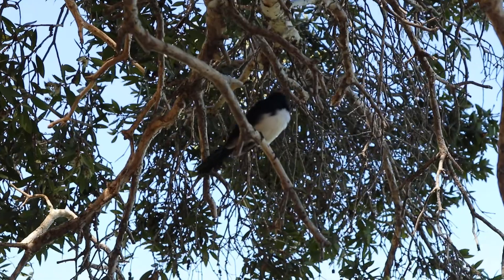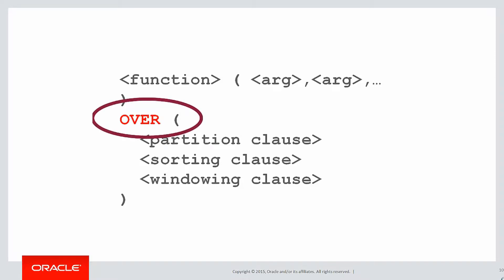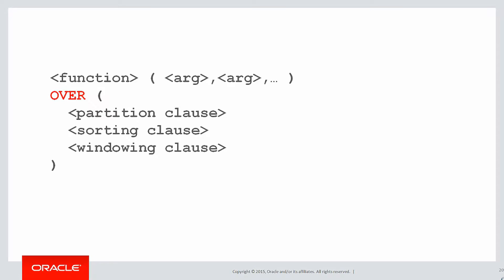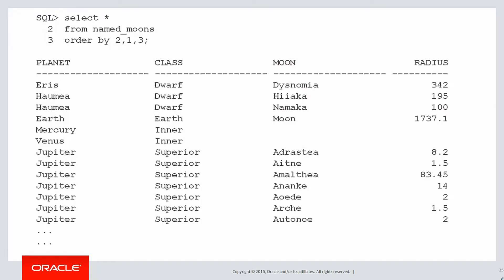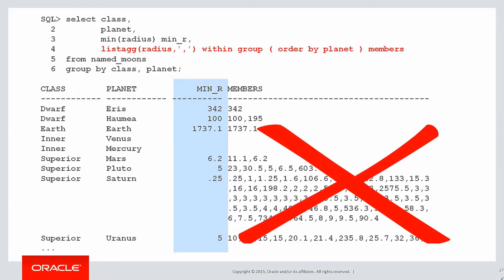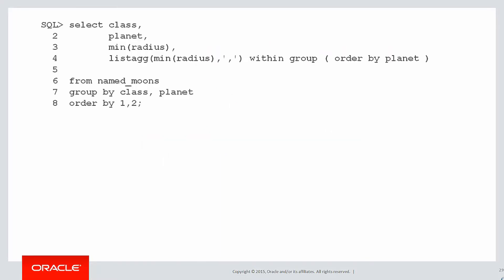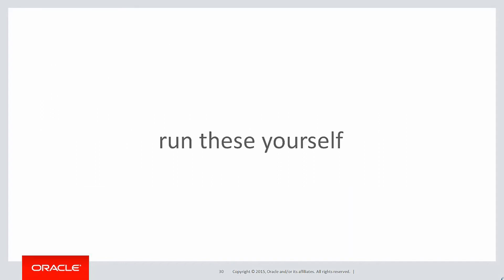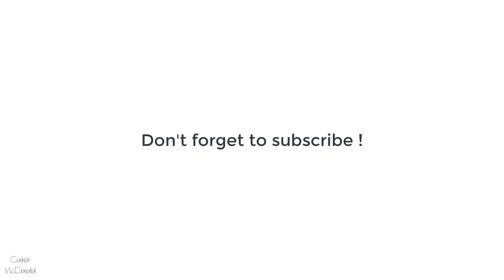Analytics: 24 is LISTAGG really an analytic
Welcome to the KISS video series. Solving problems that typically required complicated SQL in the past, that can now be easily solved with Analytic SQL syntax. In this session, we revisit the listagg function, to really see if WITHING GROUP defines it as an analytic SQL